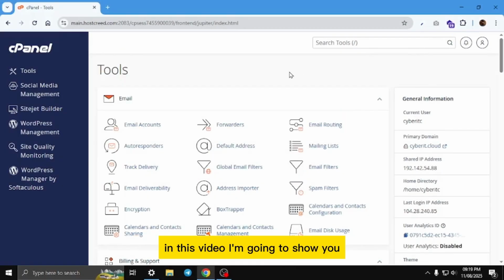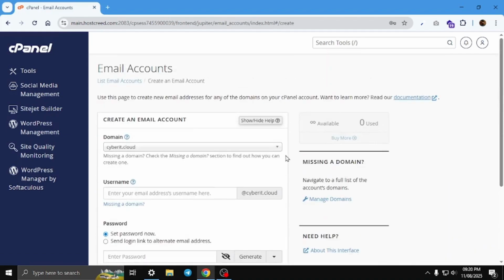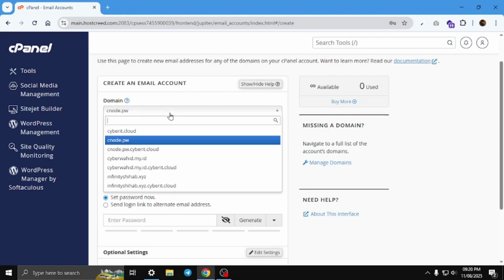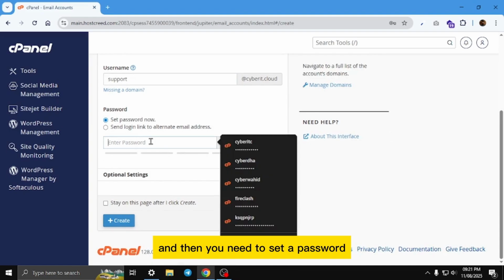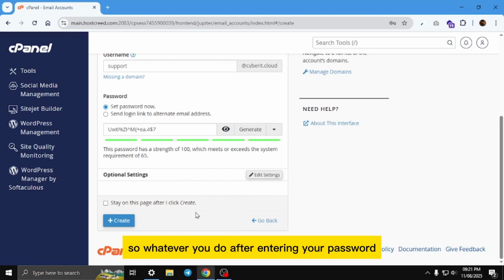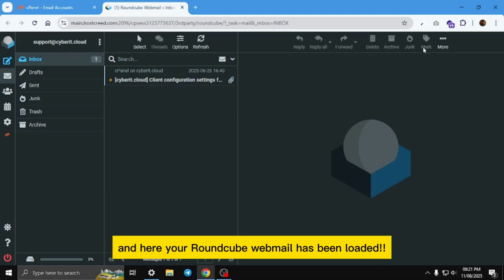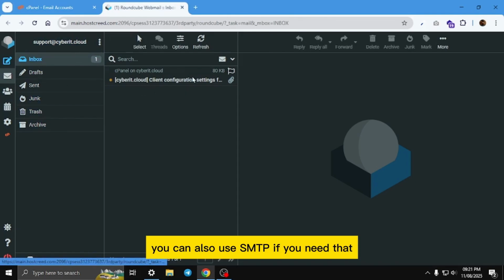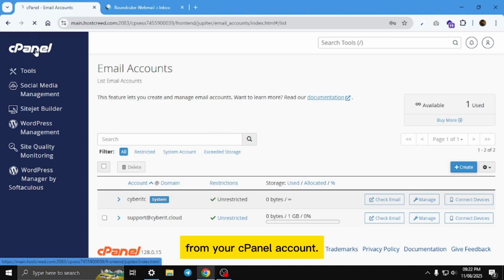cPanel Tutorial - How to Create Email Account in cPanel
In this tutorial, we’ll show you how to create a professional email account in cPanel quickly and easily.

🔹 What you’ll learn in this video:

How to navigate to the Email Accounts section
How to create a new email account with your domain name
How to set a secure password for your email
How to manage and access your email accounts

Follow along to set up your email in just a few minutes!